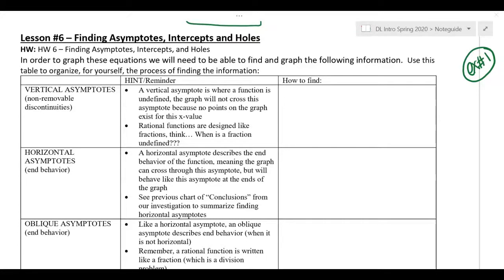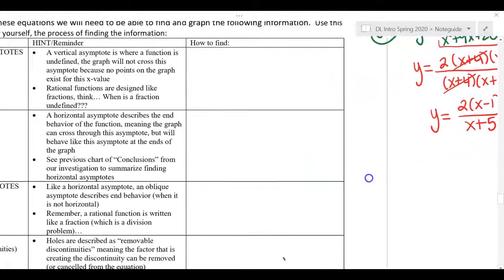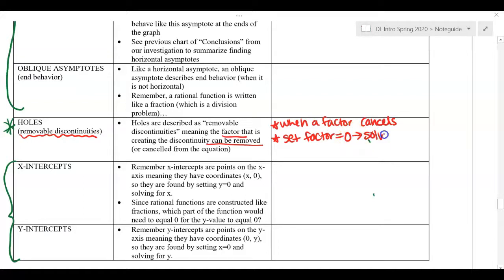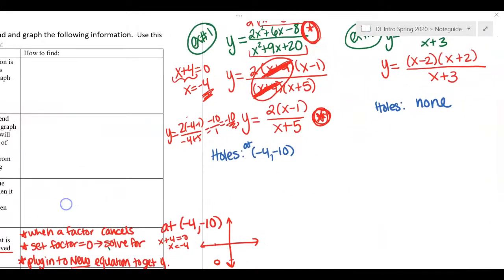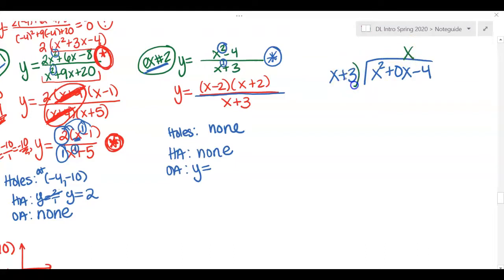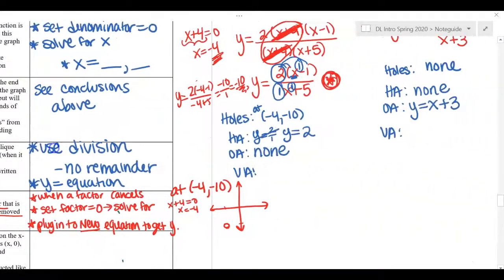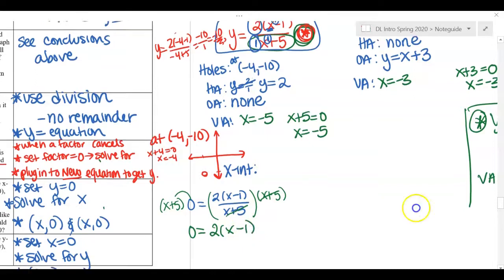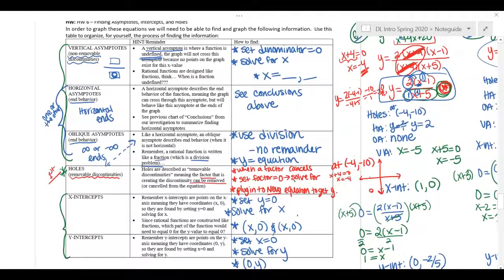unit 2 lesson 6 - asymptotes, intercepts, holes